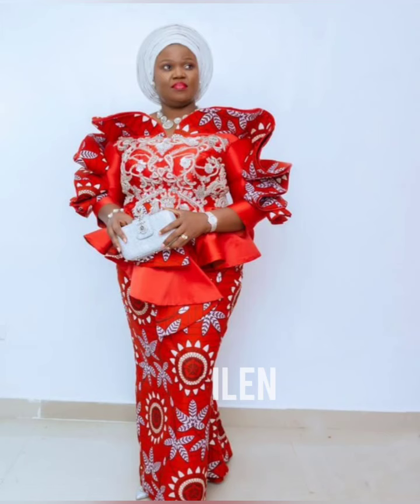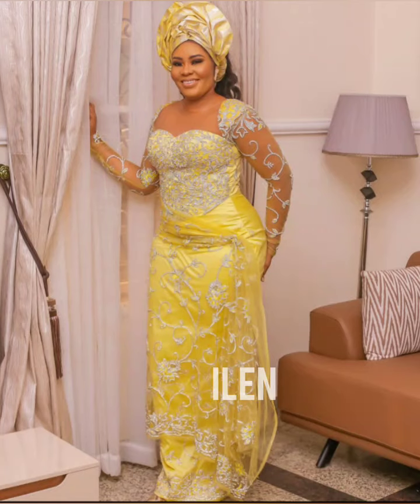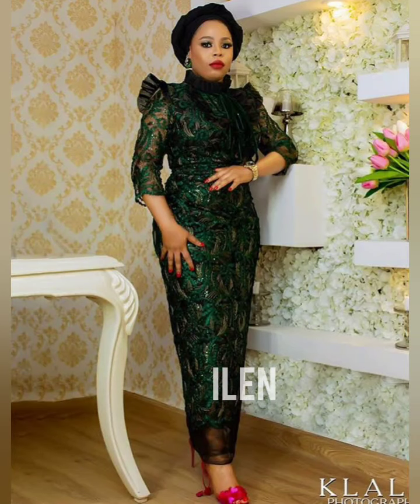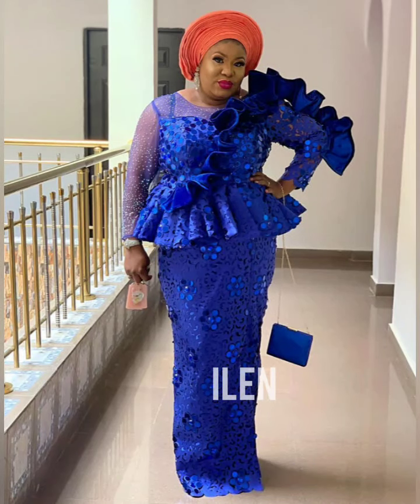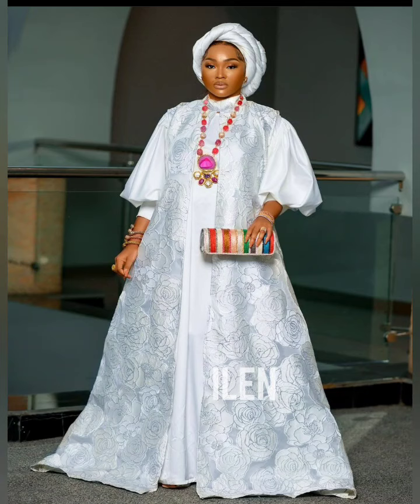Asoebi Style 2022: Most Latest Lace, Velvet & Ankara Styles For Owanbe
If you want to find out what's in African fashion right now then this video is for you. Not only will it give you a few ideas of what style to make your Ankara or Lace fabric with but hopefully it will inspire you to try a few new trends like Ankara peplum skirt and Blouse, boubou and kaftan styles, lace long gowns,Ankara maxi dresses,corset styles, Ankara short dresses and iro and blouse. All of these trends are what's in fashion right now in Nigeria Owanbe Asoebi Styles and most of them are universally flattering too so there should be something for everyone.

I'd love to hear which one of these styles or trends is your favourite.

Ilen'sfashionworldtv